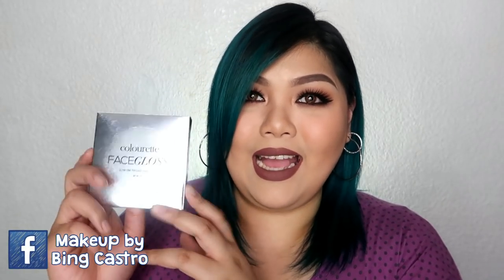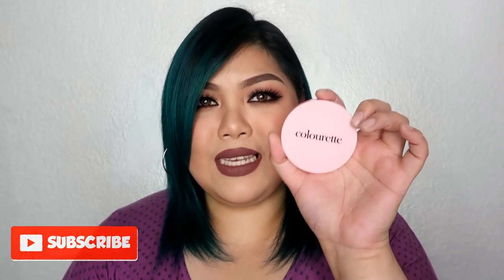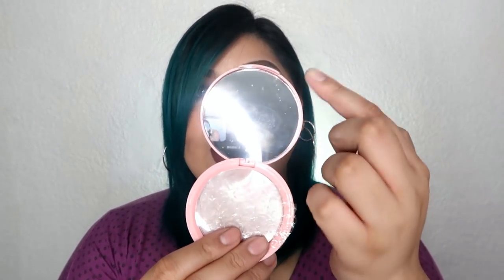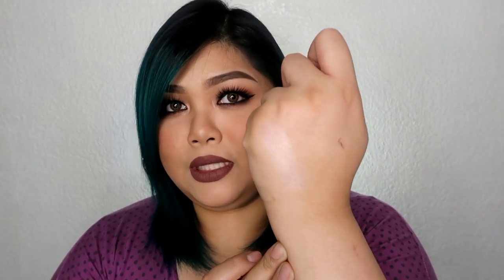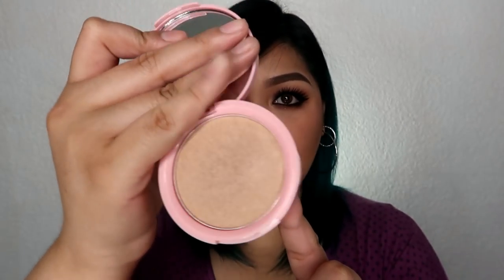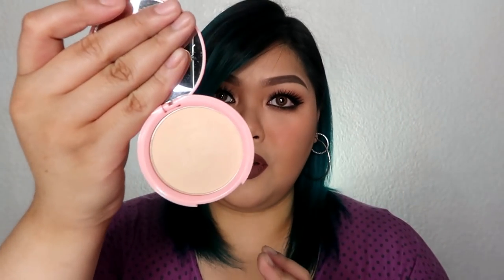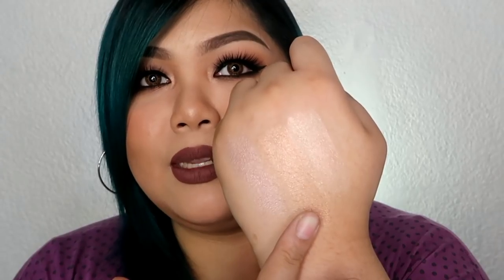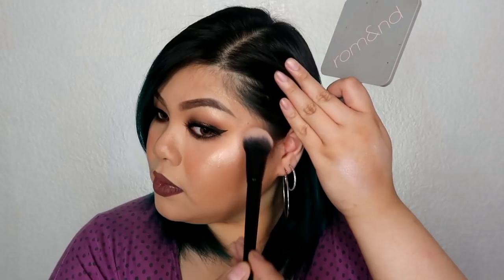BRUTALLY HONEST REVIEW ON COLOURETTE FACE GLOSS HIGHLIGHTERS | Bing Castro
Colourette Cosmetics Face Gloss Highlighters | Php799
- Purple Haze
- Northern Beam
- Dream Quartz

Instagram client account: @makeupbybingcastro